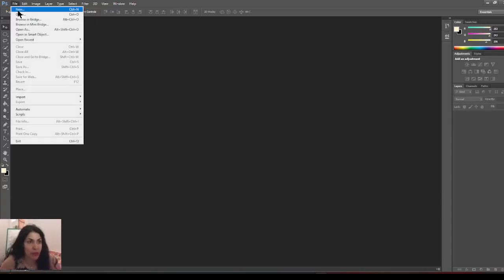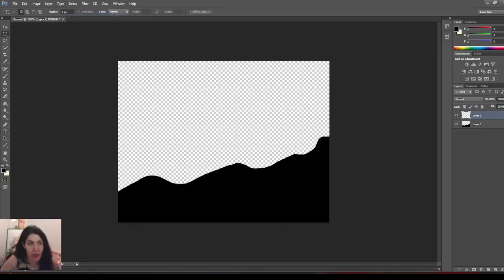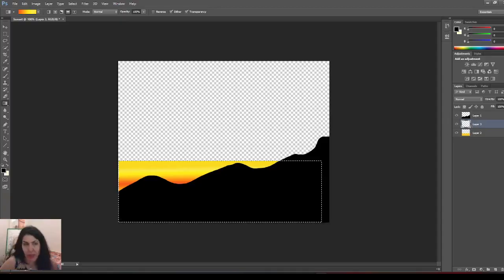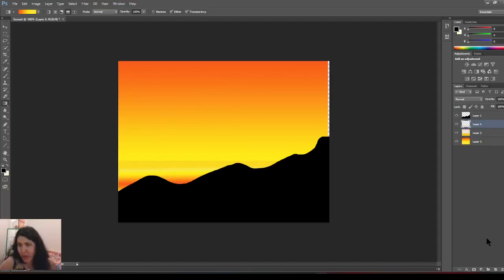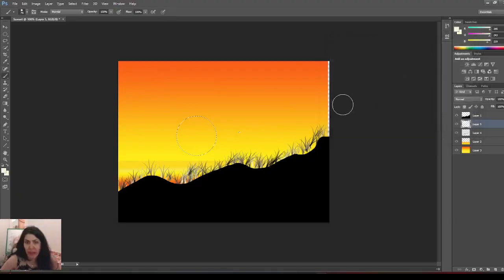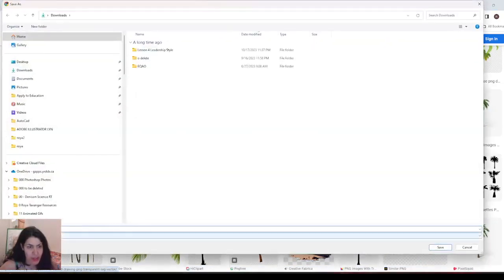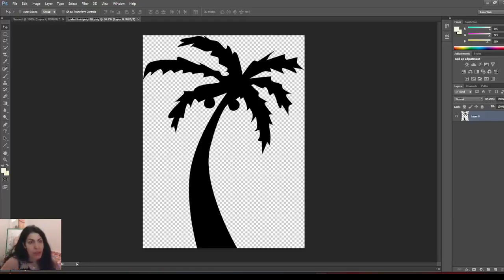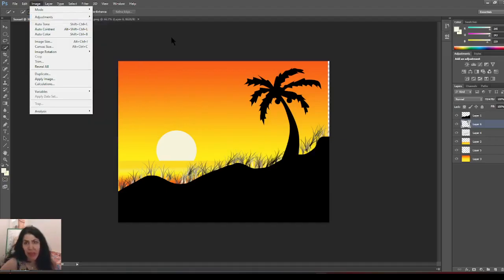Painting Sunset in Photoshop by Roya Tavangar 720p 60fps H264 128kbit AAC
Painting Sunset in Photoshop by Roya Tavangar